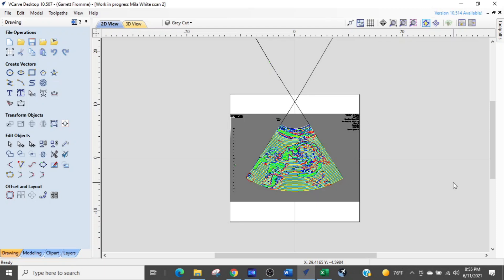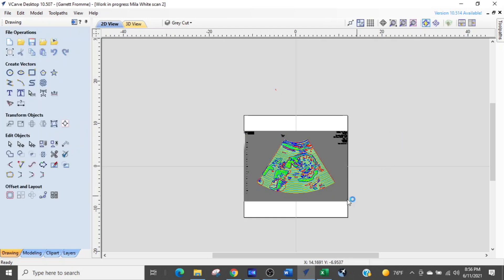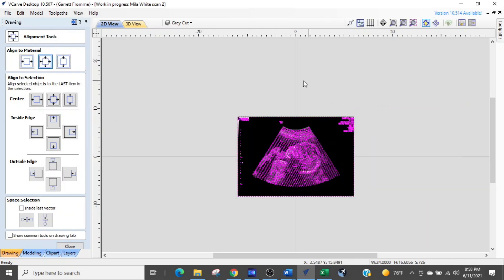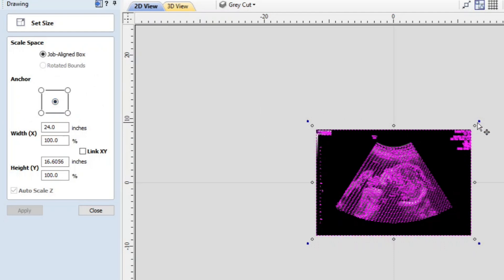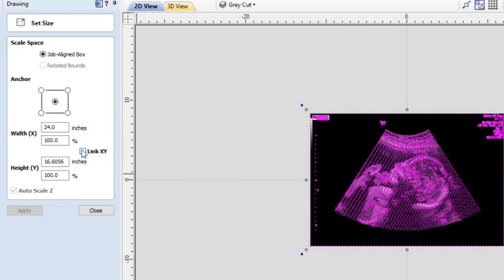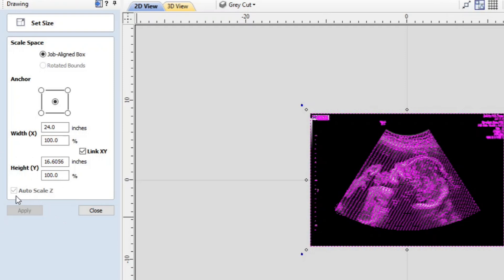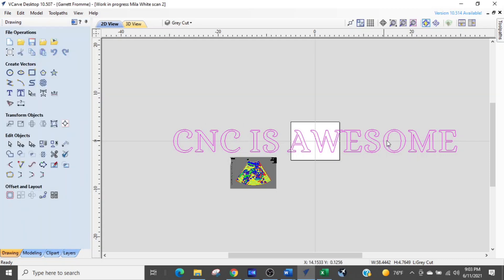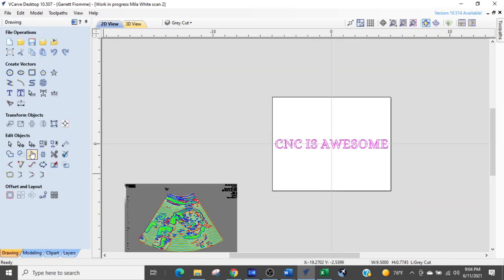The Size Adjust Tool Makes Your Life Easy [Vectric Vcarve & Aspire] Garrett Fromme [scale]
This video tutorial teaches you how to change the size of your projects to the exact size you want using the scale project size tool using Vectric Vcarve Pro, Vcarve Desktop or Aspire

→ Hearing protection (plugs don't work)